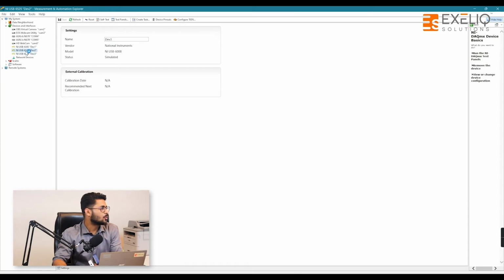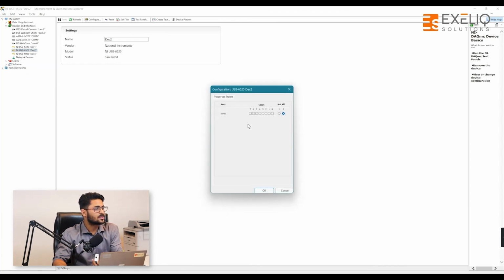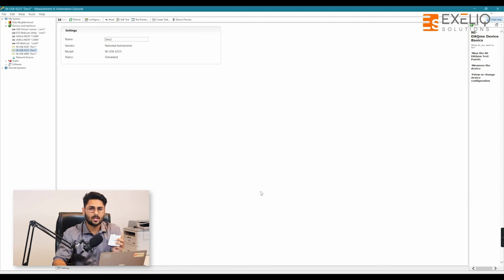Learn how to configure the Power-Up state of NI DIO cards in LabVIEW | LabVIEW tips and tricks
If you are a beginner in LabVIEW and want some short tips and tricks, this video is for you.
In this video, we will learn how to configure the Power-Up state of NI DIO cards with Exeliq. We have two NI DIO cards
1.NI USB 6501
2.NI USB 6525
Let's start this Exeliq Tech Talks journey with Be smart and Code fast.

For more content follow Exeliq Solutions

Exeliq Tech Talks is an initiative by Exeliq for restless learners. Our mission is to empower the youth by providing them with a platform to grow their knowledge in the field of manufacturing technology.

Exeliq Tech Talks are committed to enabling our generation to adopt smart manufacturing, by providing them with relevant content like manufacturing programming, instrumentation, industrial internet of things, and other latest cutting-edge technology.

With this vision in mind, Exeliq Tech Talks is committed to delivering value to our viewers.